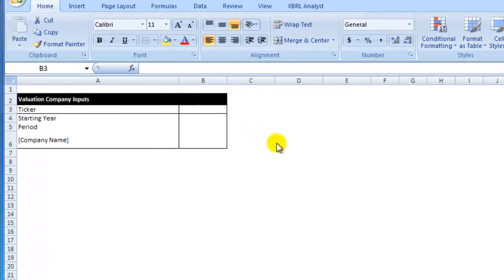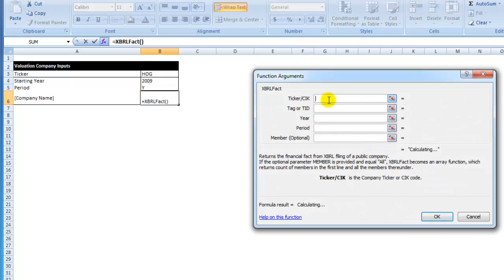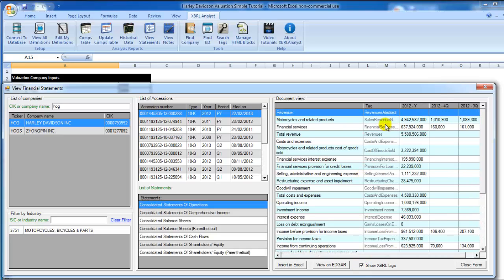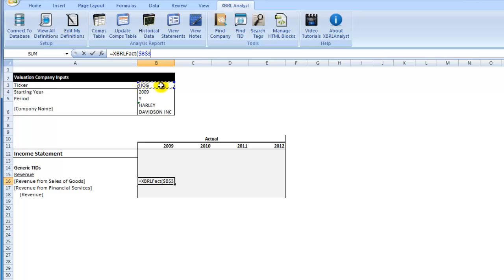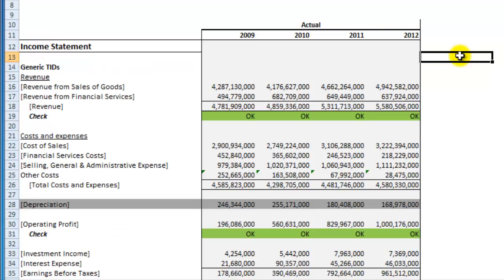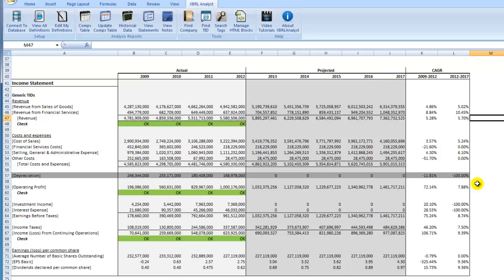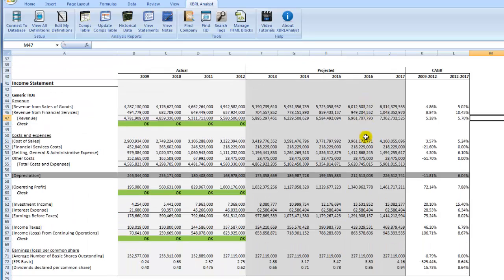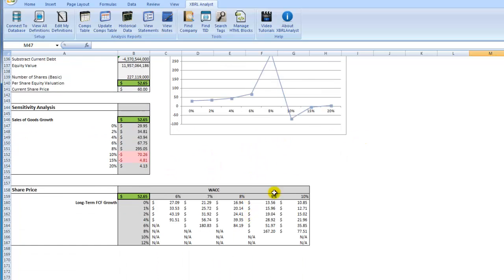Building a Valuation Model with XBRLAnalyst (Harley Davidson)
This video presents a way to build a valuation model in Microsoft Excel with XBRLAnalyst, using Harley Davidson's historical financial data. This Excel template pulls data from Harley Davidson's quarterly and yearly SEC filings in XBRL format.

XBRLAnalyst is a data service that brings financial data from 10-K, 10-Q and other reports of public companies directly to Excel in the form on an easy-to-install add-in. You will be able to view and load financial statements and footnotes. It provides tools to search and screen company reports by financial metrics or keywords.